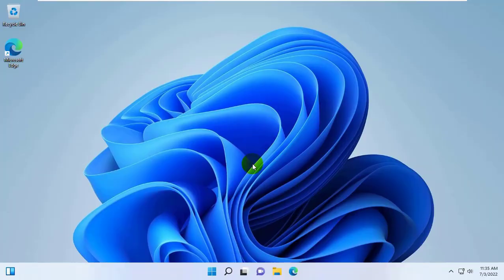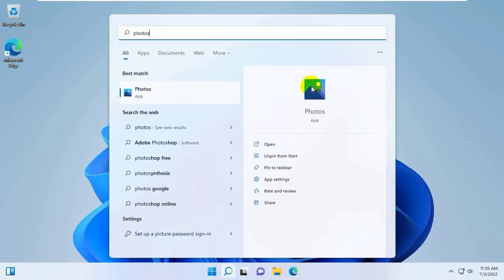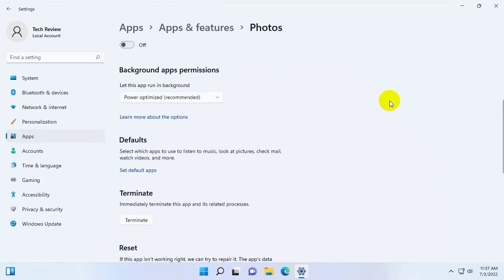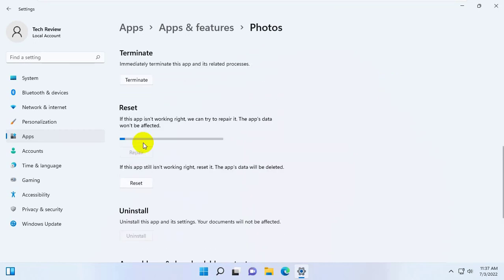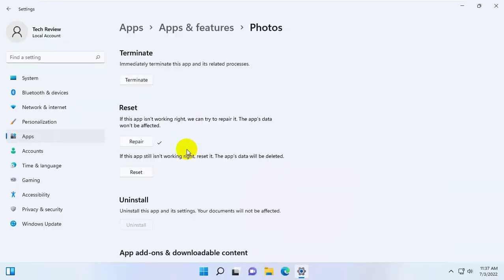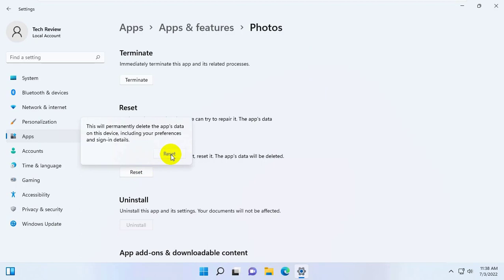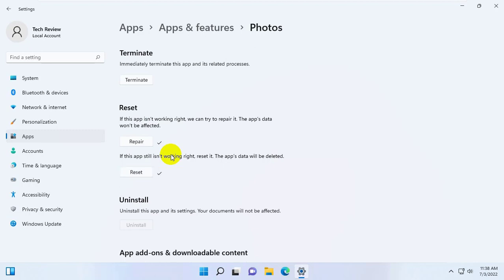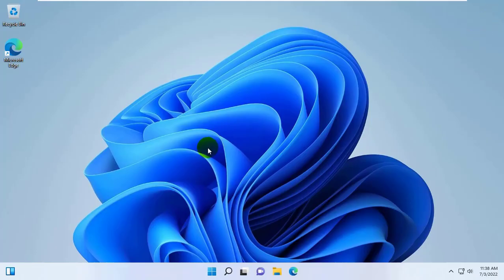Windows 11 Setting Default Program For Jpg Files Is Not Working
Hi, this is Rubel from Tech Review, today I am here to show you, How to fix, Widows 11 setting default program, for jpg files is not working. To fix this problem...

Tech Review